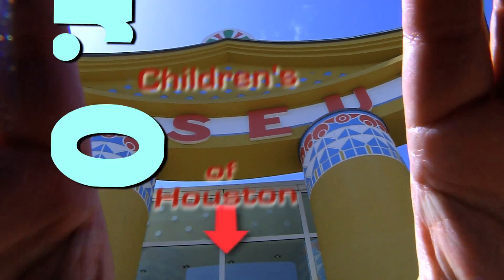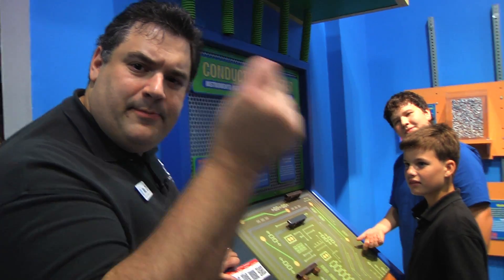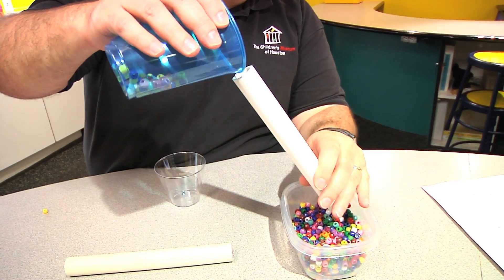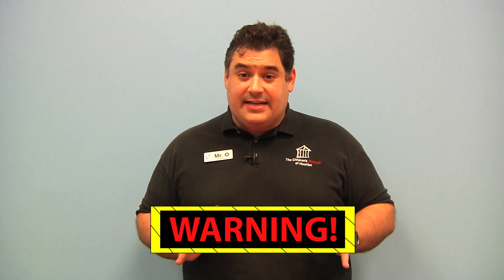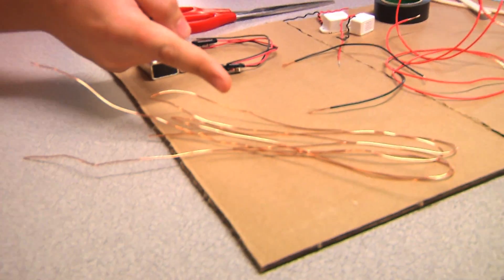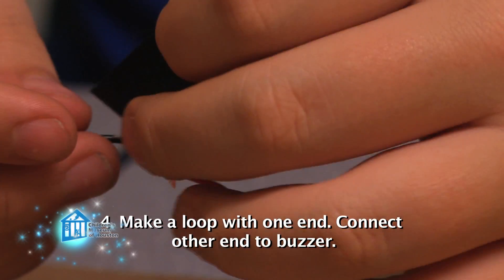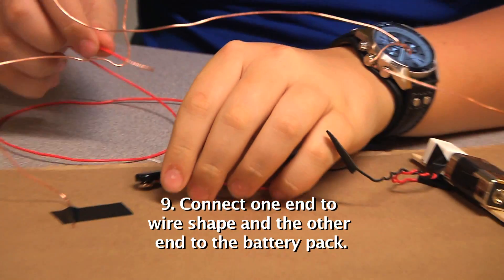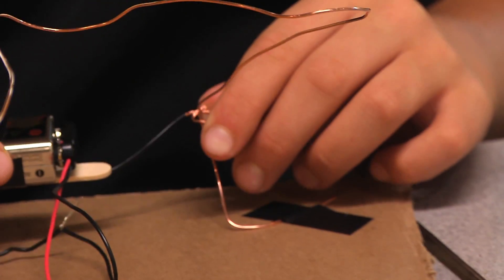O Wow Moment: Steady Hands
In this episode of O Wow Moments featuring Mr. O from Children's Museum Houston, my assistants discover our conductivity tester in the Matter Factory and we briefly discuss conductivity before we build a cool electrical toy that tests eye-hand coordination -- something you can build very cheaply yourself!